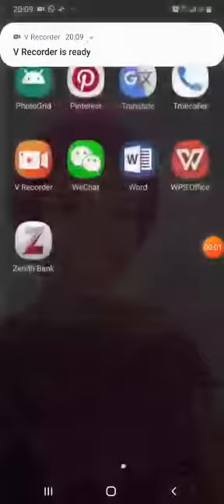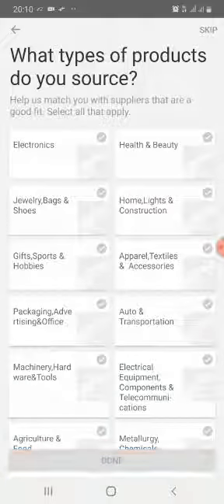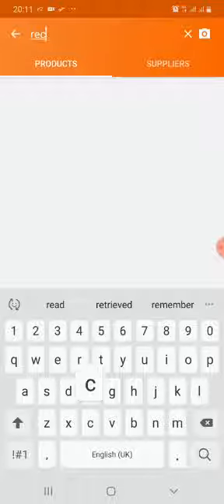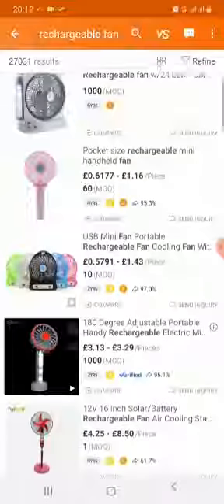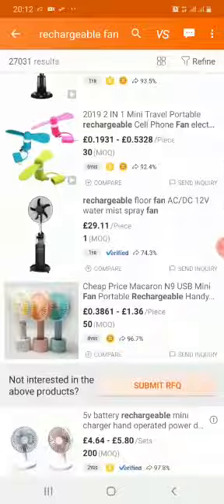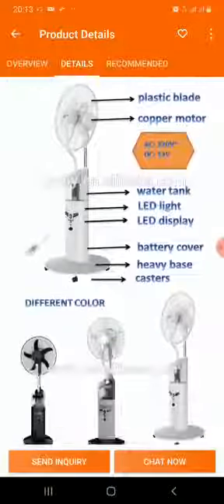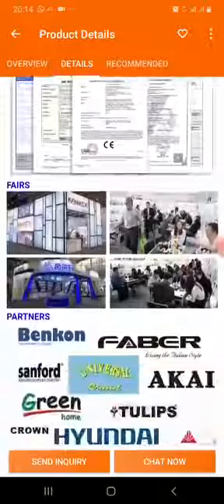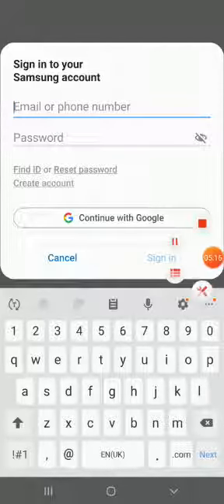Bukyln Concept .Export Information Training 7 Day 3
Video from Charles James